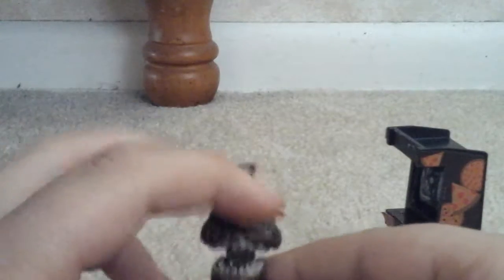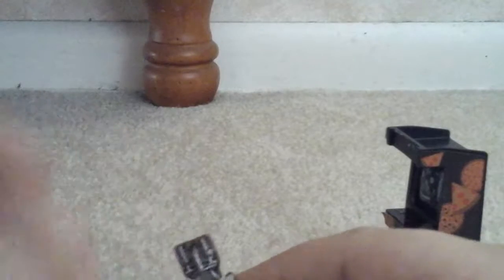McFarlane Toys Five Nights at Freddy's Phantom Freddy and Arcade Cabinet - JawsTheSharkReviews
Check out JawsTheSharkGamingReviews for more awesome videos.

Also check out Chicone Studios for more awesome videos.

Also check out Diamond Bolt for more awesome videos.